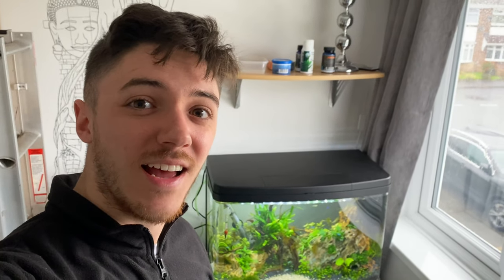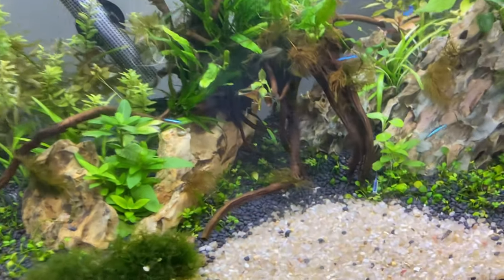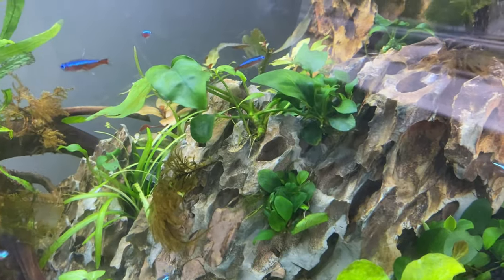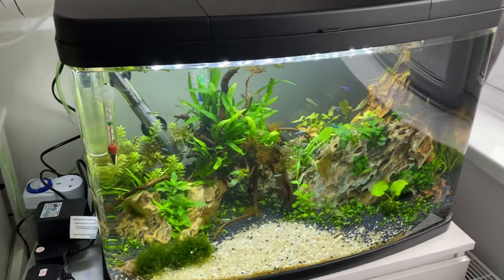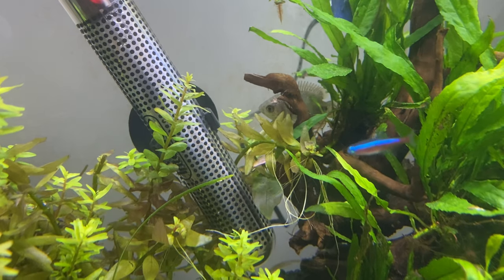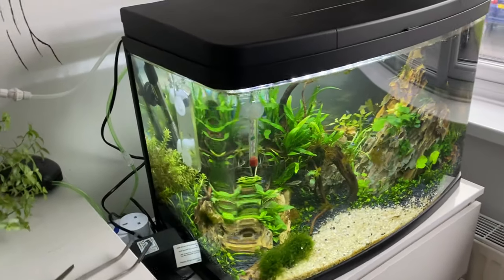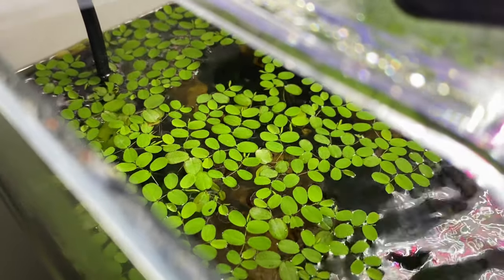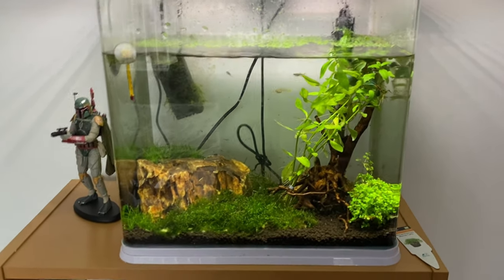Planted Aquarium Tour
Hi everyone this was meant to be a short update on how the new 64 Litre Planted tank is doing and the other fry tank but ended up being a half hour explanation of all the plants and fish. Let me know your thoughts good and bad. Stay safe, Ross.